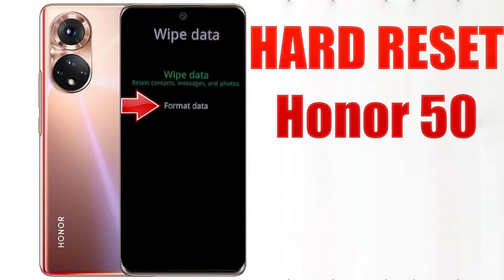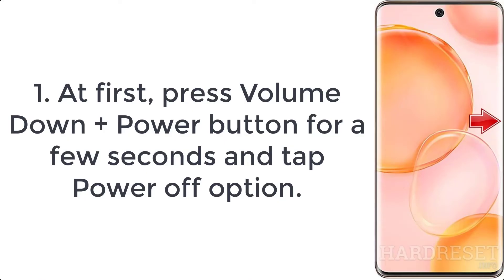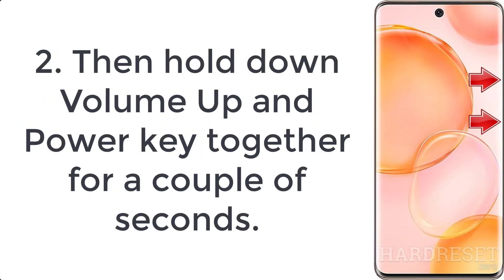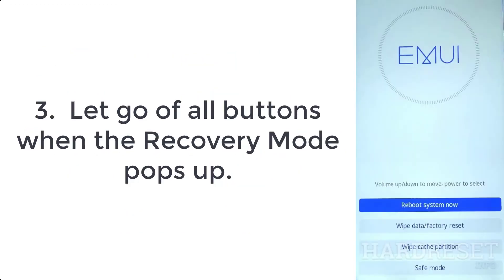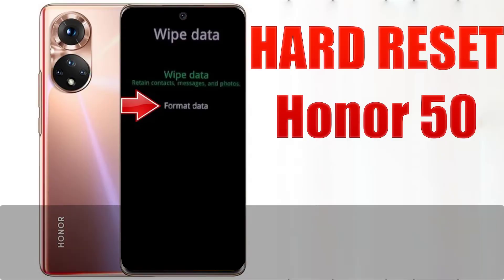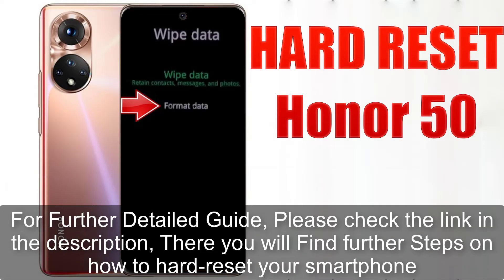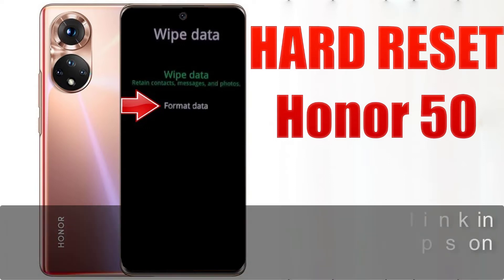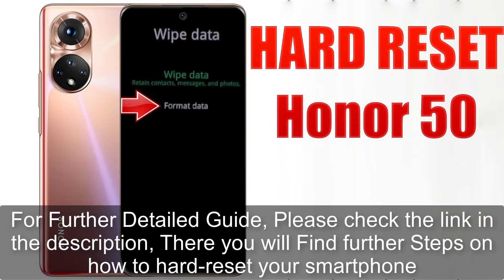Hard Reset Honor 50 | Factory Reset Remove Pattern/Lock/Password (How to Guide)